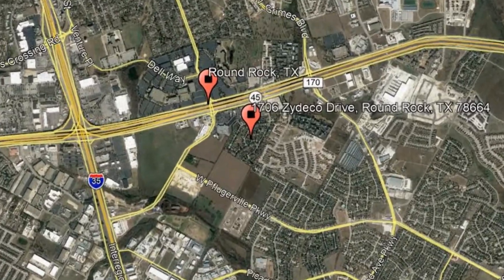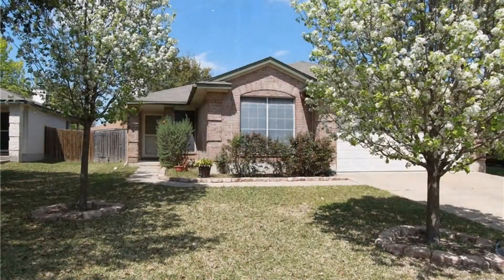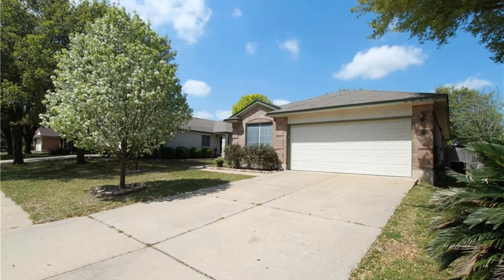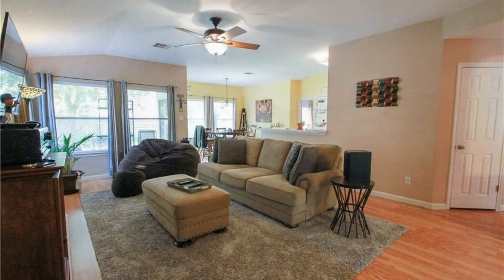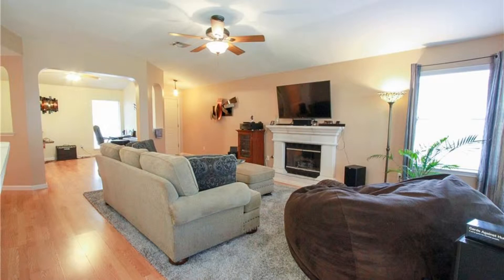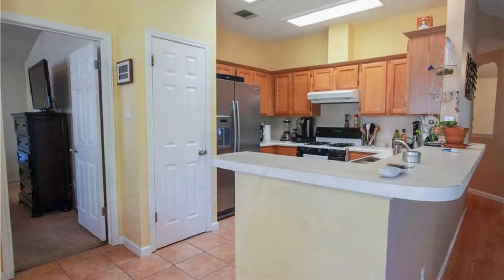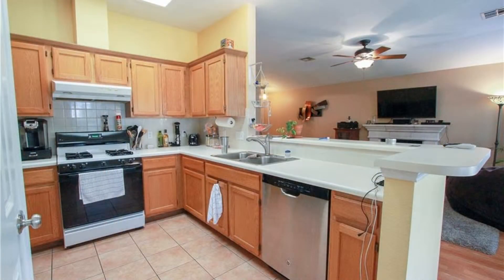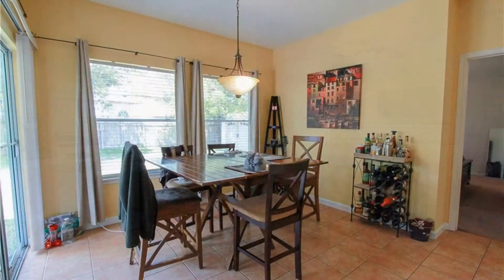Round Rock Homes for Rent 3BR/2BA by Round Rock Property Management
Rent from a professional RoundRockPropertyManagement company today and experience stress-free rental processes! or give us a call to view one of our available Round Rock homes for rent today!

AustinVestors Property Management
206 W Main St #110, Round Rock, TX 78664, USA

One of our RoundRockHomesForRent is located at 1706 Zydeco Drive, Round Rock, TX 78664. This gorgeous 3-bedroom and 2-bathroom home is one of our finest houses available in the market right now. It features a large open-concept living room that has beautiful wood floors, a fireplace that will keep the home warm and cozy, and lots of space for you to get comfortable. The kitchen comes equipped with modern appliances, a plethora of cabinets for your storage needs, and a breakfast bar. The bedrooms can easily fit queen-sized beds, have built-in closets, and lots of natural light. The back of the property features a covered patio and a large fenced-in yard that is perfect for a wide variety of activities. Grab this home now while it is still open.

At AustinVestorsPropertyManagementInc, we value what's important to a renter like you--time, money, and convenience! So, we've developed ways to ensure we meet your needs.
2. Apply to rent online for your favorite Round Rock homes for rent! Simply complete an online form and upload your supporting documents--it's that easy!
3. Get your applications processed professionally and without bias! As a professional property management in Round Rock, we ensure to uphold Equal Housing Opportunities for everyone.

Rent with us today, and experience property management on a whole new level! AustinVestors Property Management, Inc--your Round Rock property management solution!

Your reviews help keep our business thriving. Please take a moment and share your experience